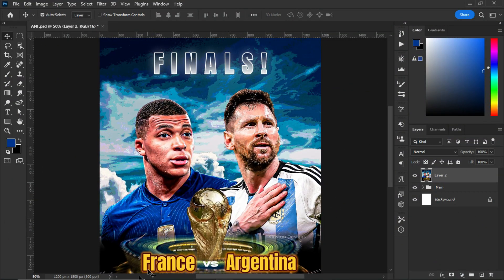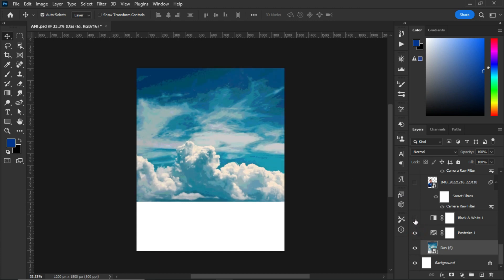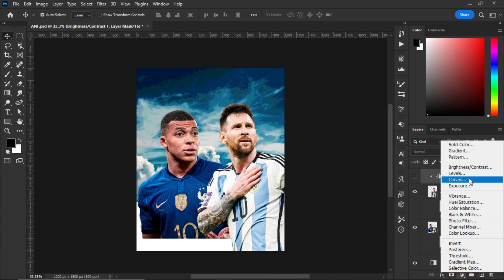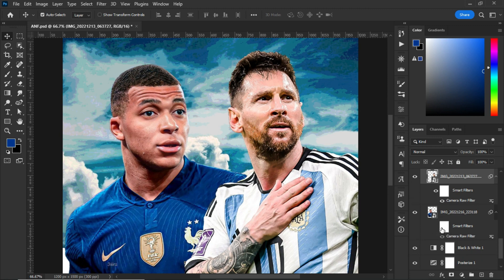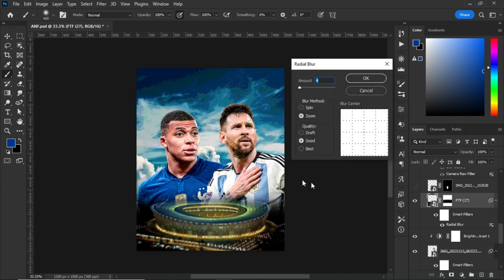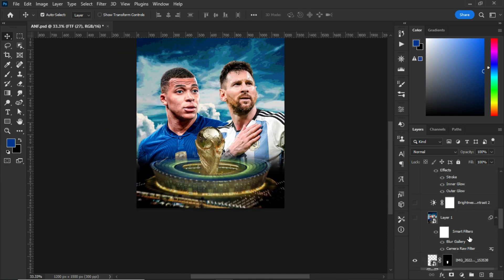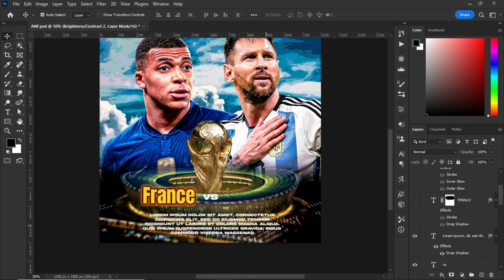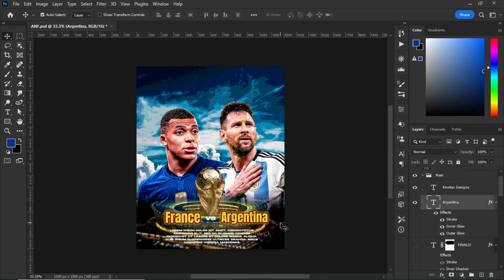FIFA World Cup Finals | France Vs Argentina | Football Poster Design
In todays tutorials we are creating football poster for real madrid and its a speed arts. I hope u will enjoy it.

FIFA World Cup  Finals
Argentina Football Poster Design
France Vs Argentina
photoshop tutorials
Football Players Photo Manipulation
Poster  Design
football skills
football poster
Adobe Photoshop
football players posters
tutorial
sports poster tutorial
football poster tutorial
Messi football poster
soccer poster tutorial
simple photoshop tutorial
World Cup Poster Designs FIFA
mbappe football poster
photoshop poster tutorial
photoshop sports tutorial
photoshop soccer edit
photoshop soccer poster
sports poster
photoshop football edits tutorial
football poster
learn photoshop
world cup final